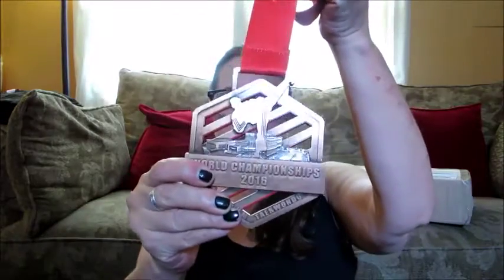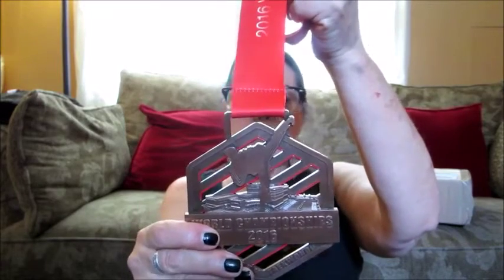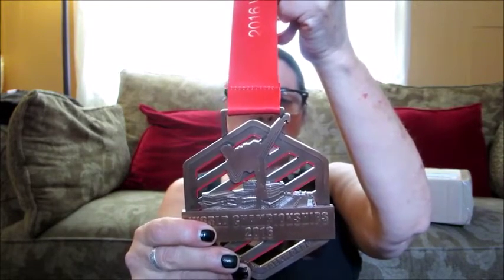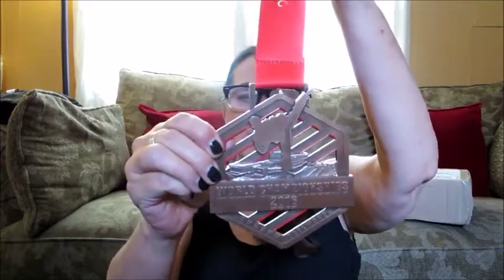A Precious Gift!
A wonderful gift from Jules and a August Box from Amanda.

I normally post vlogs on Monday, Wednesday and Friday.
XOXO,
Claudee

claudeebeingclaudee@gmail

The Oh Carol Show
FABULOUS WOMEN ON YOUTUBE?